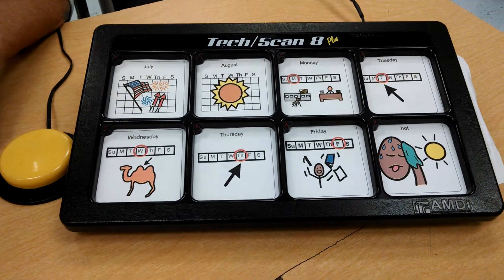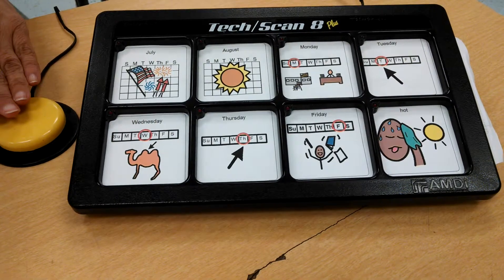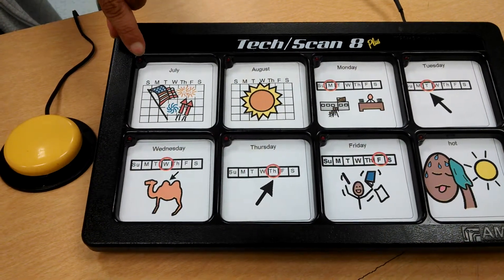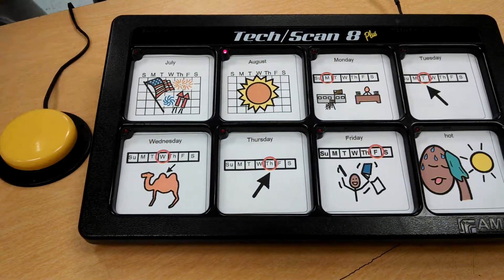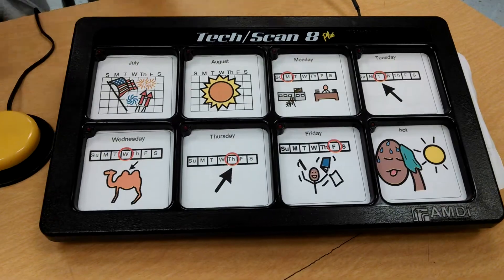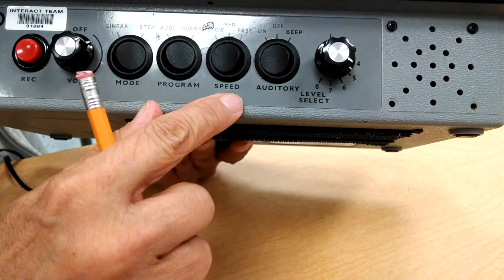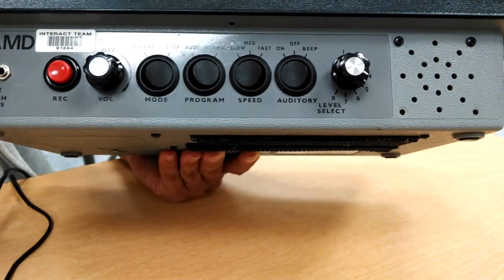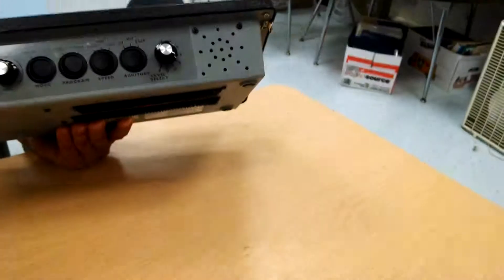Tech Scan Step Scan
Using a single switch in step scan mode